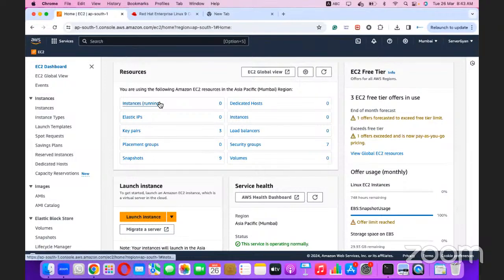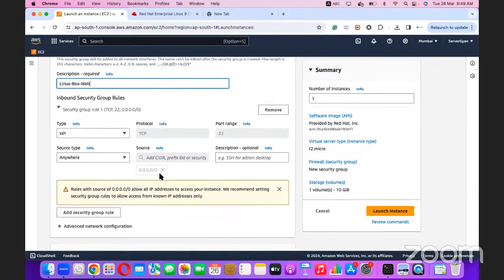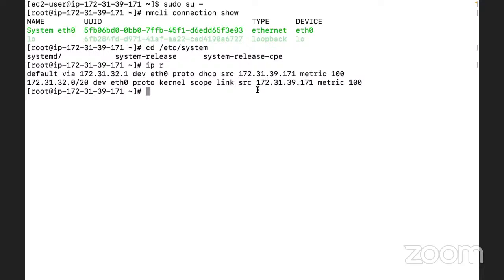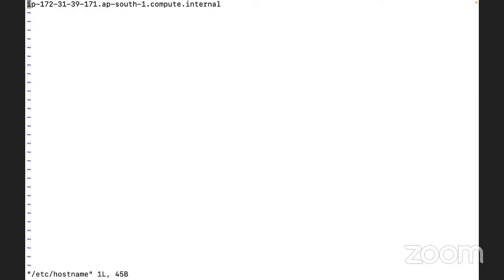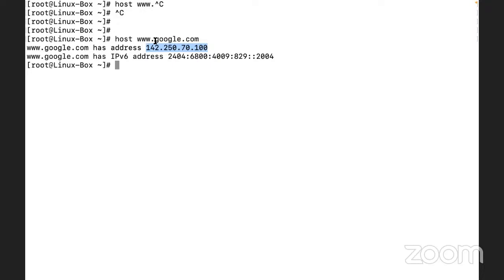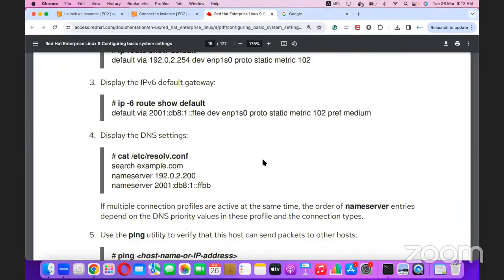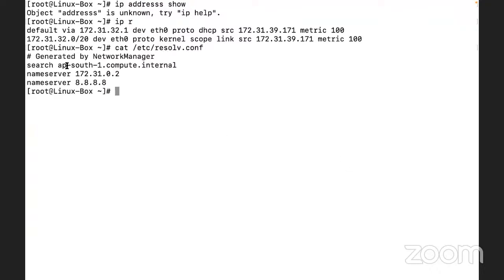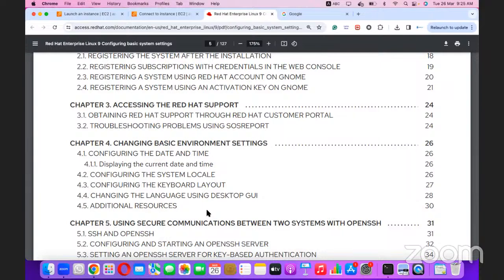Live Setup and Configure Linux OS Basics